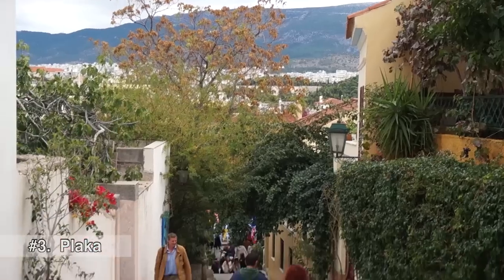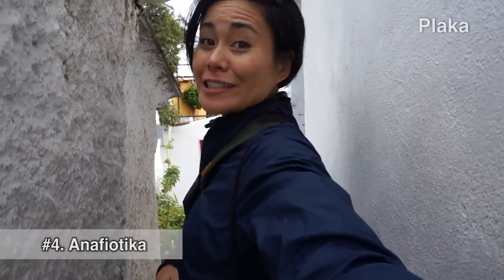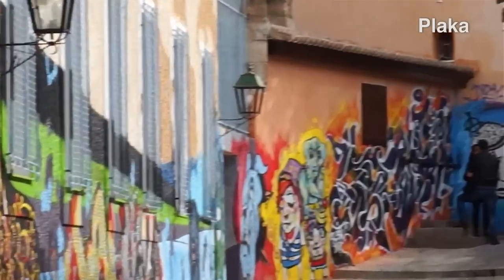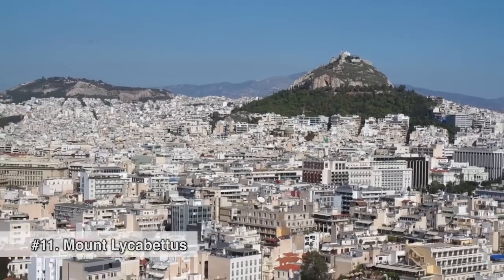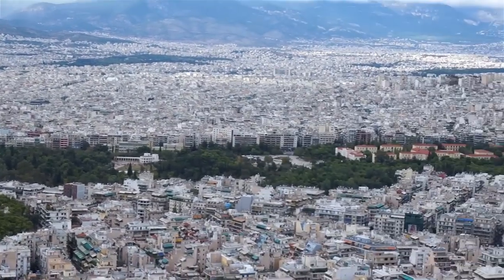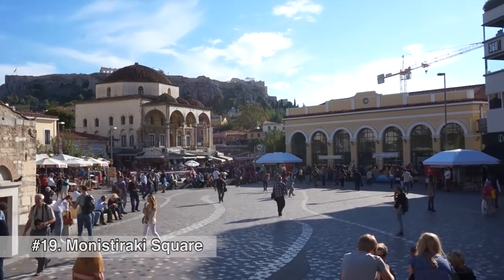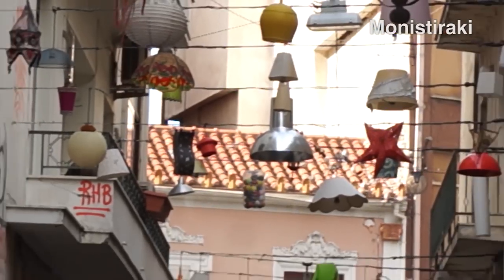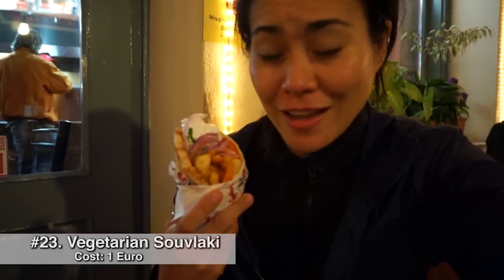23 BEST THINGS TO DO IN ATHENS, GREECE ♥ Top Attractions of Athens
Athens is one of Europe's most overlooked cities, despite its strong history. So I'm going to share my 23 best things to do in Athens, Greece.  As a traveler, there's many top attractions of Athens. Like any capital city, the list can be endless.  What were my top highlights of this city? 23 Best Things to Do in Athens | Top Attractions of Athens

1. Acropolis Hill  0:32
2. New Acropolis Museum  0:46
3. Plaka  0:49
4. Anafiotika  :057
5. Greek Coffee 1:22
6.  Temple of Zeus
7. Handrian's Arch
8. Greek Street foods and snack.  1:37
9. Hop on Hop off bus
10. Funicular
11. Mount Lycabettus
12. Mount Lycabettus Church  2:09
13. Syntagma Square
14.  Parliament Building:  Tomb of the Uknown Soldier  2:29
15. Evzone Guards  2:39
16. Omonia Square
17.  Central Market  2:59
18. National Archeological Museum  3:16
19. Monistiraki Square
20. Athenian STreet Art 3:46
21:   Souvenir Shopping  3:57
22.  Thessio: 4:06
23.  Vegetarian Souvlaki  4:19

Tech:
Shot with a Sony NEX5T
Canon 550D

Audio from YouTube commons:
Hurry Up

Travel Survival | Solo Travel | Live with GRRR!

grrrl traveler athens, grrrltraveler athens,  Athens Travel, Top Attractions athens, best things to do in athens, greek food